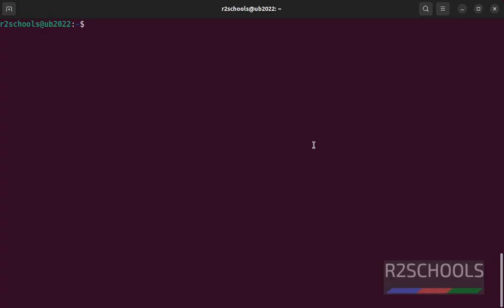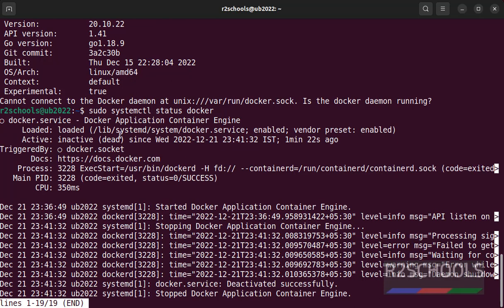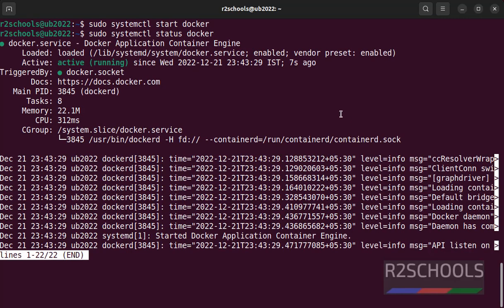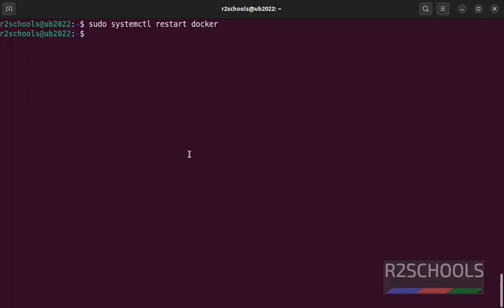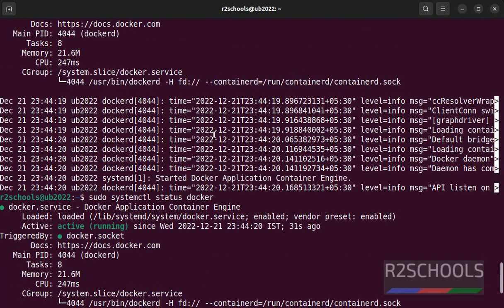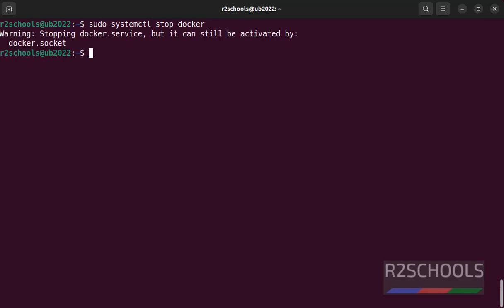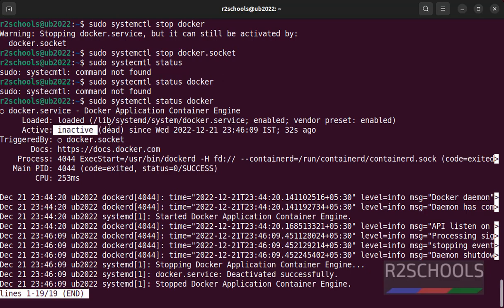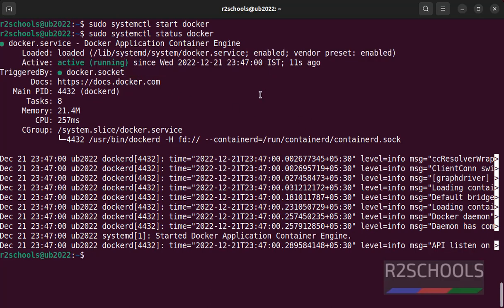6. Docker Tutorials: How to start stop and restart docker service on Linux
In this video, we have shown How to start stop and restart docker service on Linux.

How to start stop and restart docker service on Linux,
restart docker daemon linux,
systemctl restart docker,
restart docker service ubuntu,
start docker daemon ubuntu,
docker restart service,
start docker daemon command line,
restart docker daemon mac,
start docker daemon centos,
stop docker service systemctl,
restart docker service in linux,
start and stop docker service,
start docker service on linux,
stop docker service in linux,
stop and restart docker container,
Docker tutorials,
Docker video tutorials,
Docker tutorials for beginner,